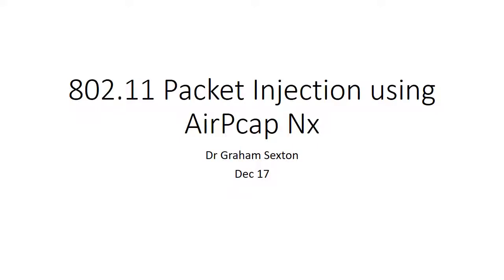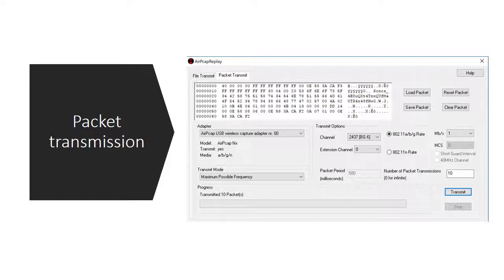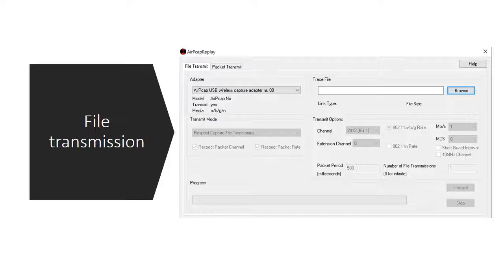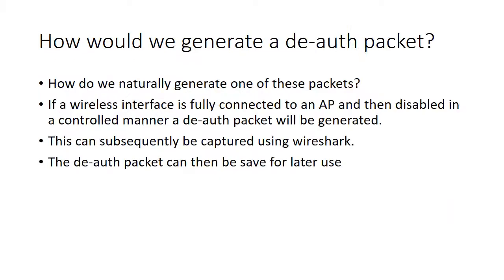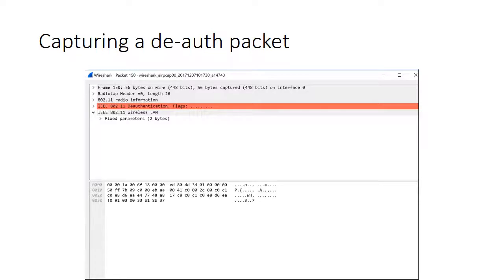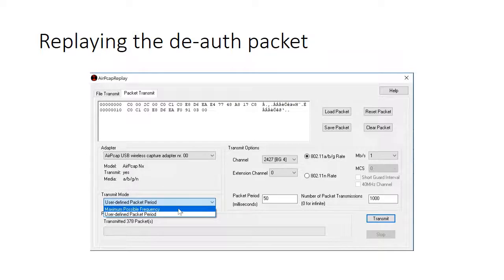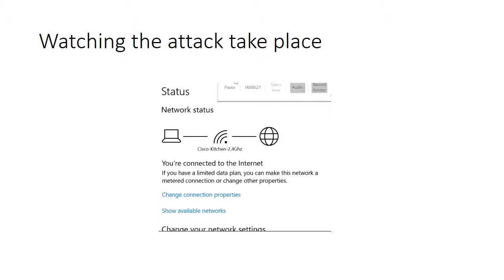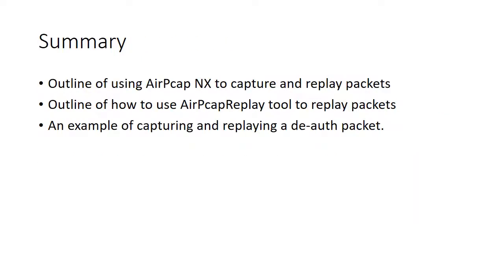802 11 packet injection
How to do packet injection on to wireless networks using AirPcap tools.